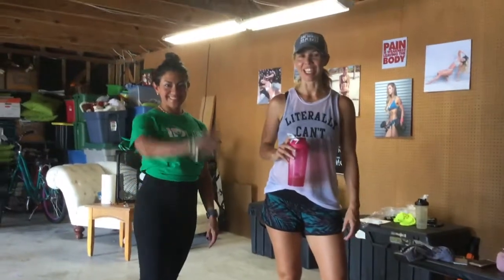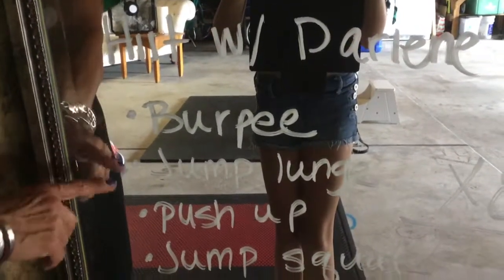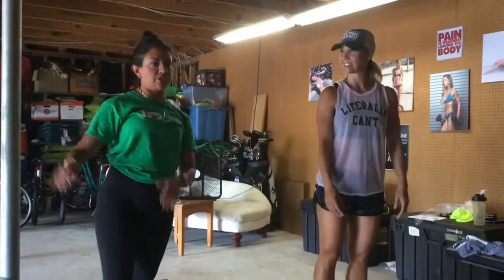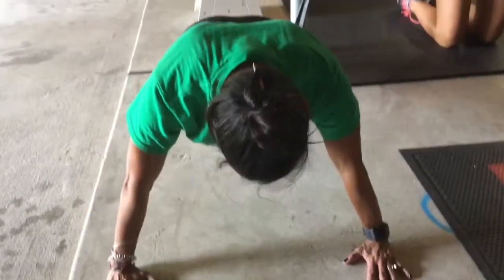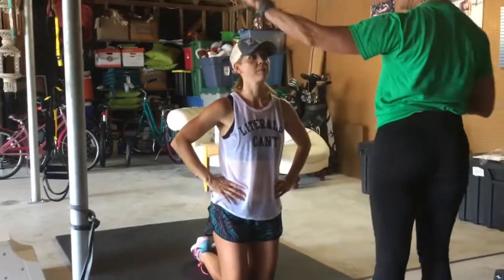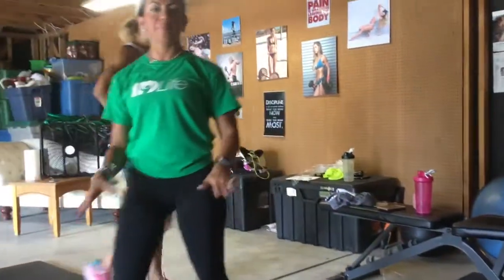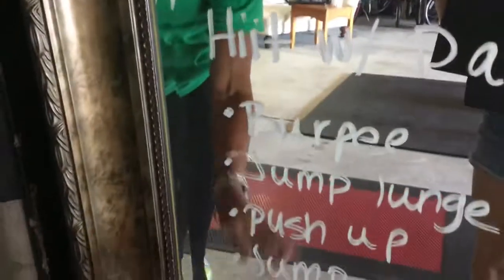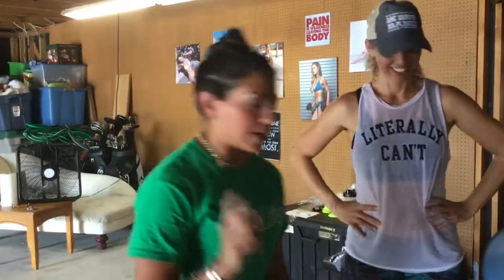HIIT 12 minute - upper and lower body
20 seconds on, 10 rest
Upper and lower